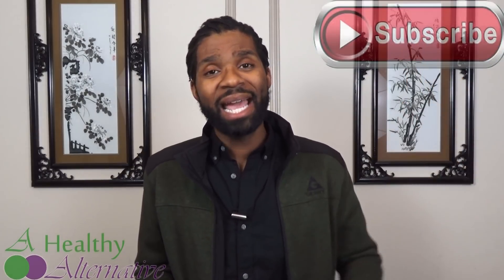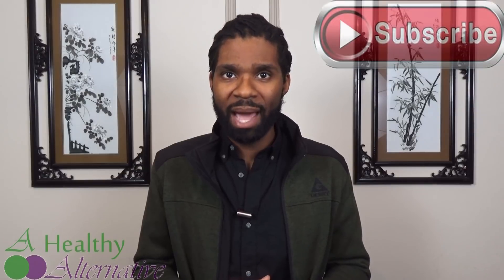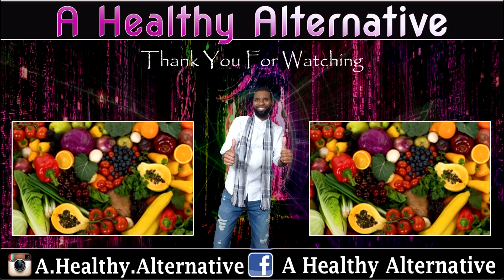Alkaline Vs Distilled Water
Today we will take a much closer look at why I choose distilled water over alkaline water.

2 gallon glass jar